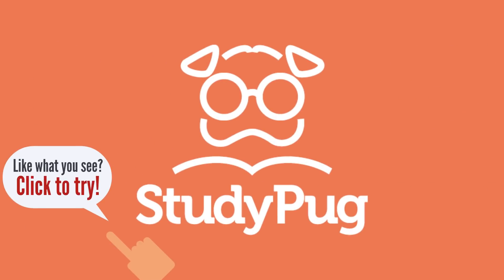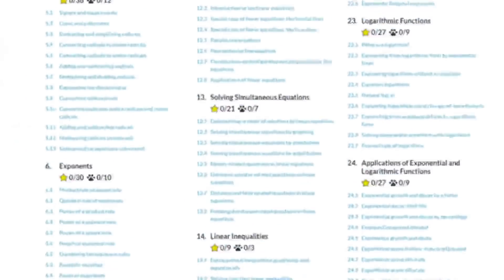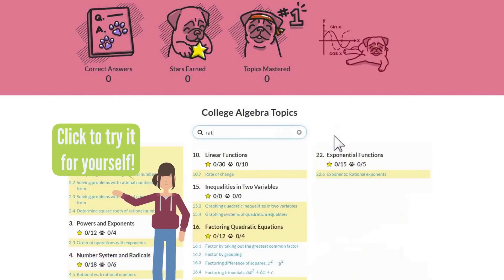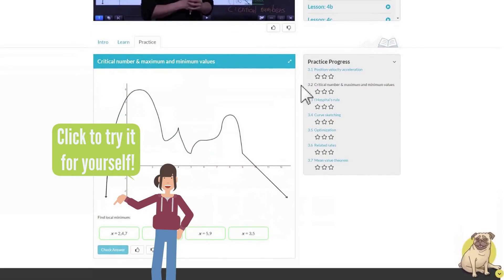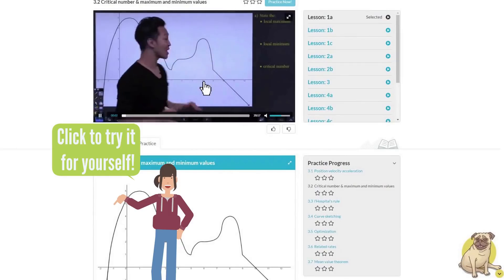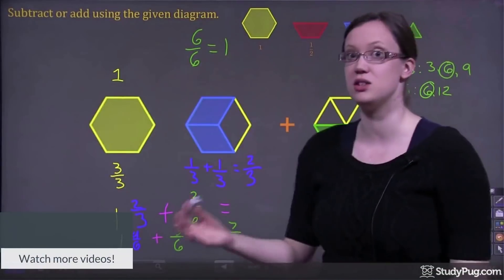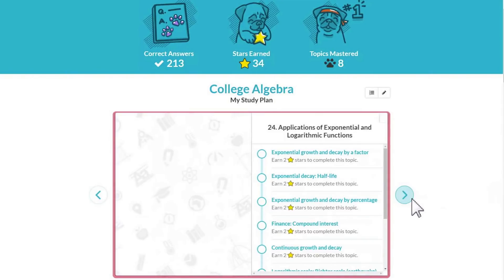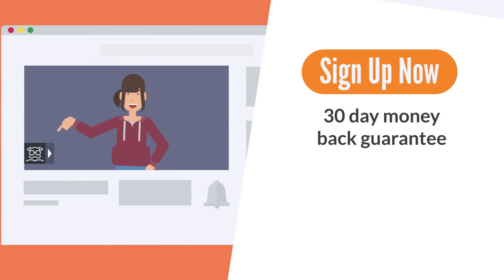Math Made Easy by StudyPug! KF3.0.0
is your one-stop shop for the best (and complete) math help.
Top of his class, Dennis and his team has taught over 2000 students personally with a 99% pass rate.
All his best tips, tricks and techniques are available at StudyPug.com. Try it today.